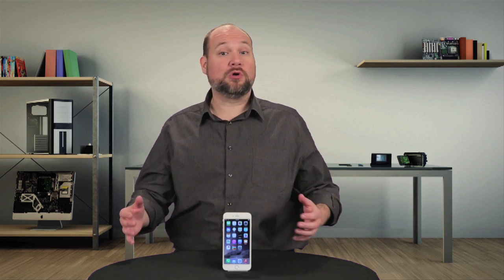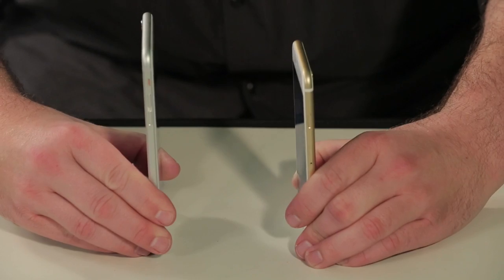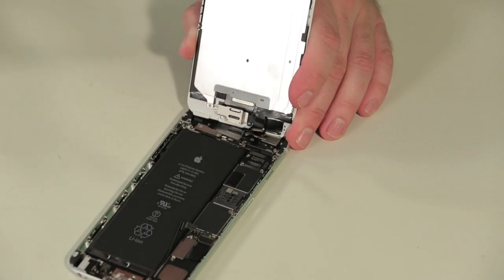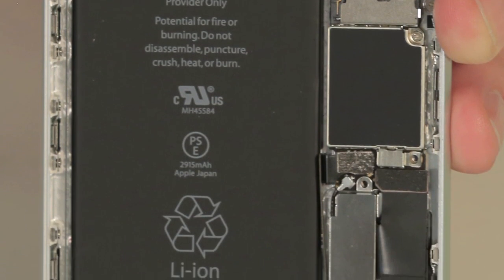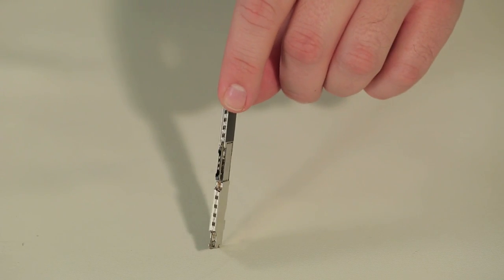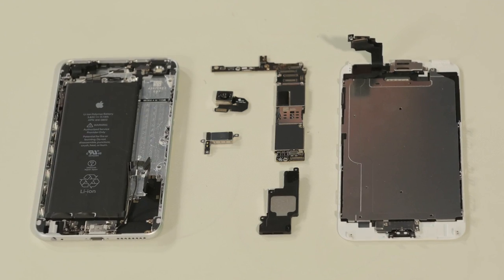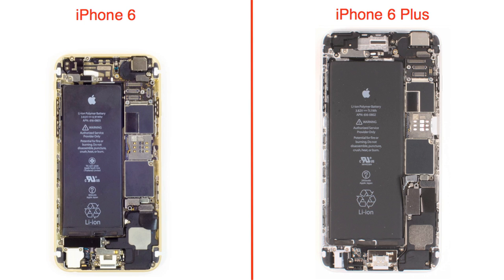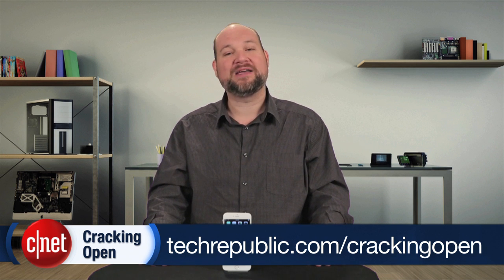Cracking Open - Apple iPhone 6 Plus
Bill Detwiler cracks open the iPhone 6 Plus, explores the hardware inside, and discovers several interesting differences from the regular iPhone 6.